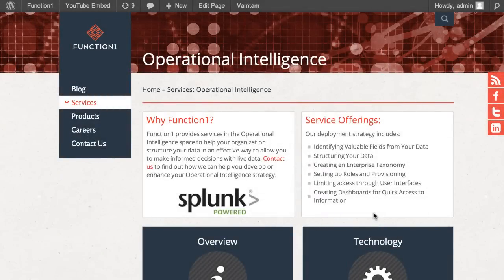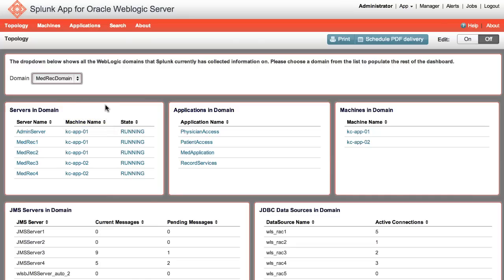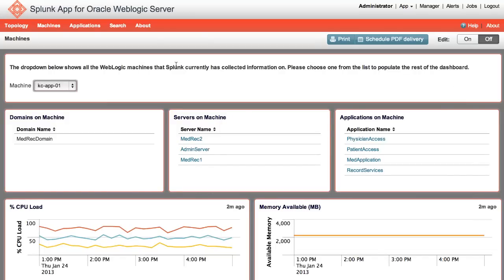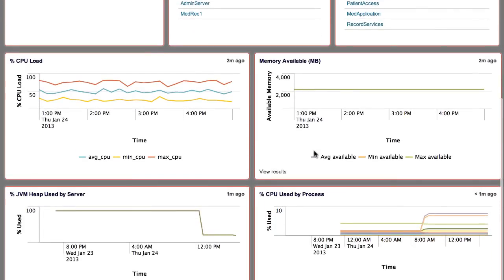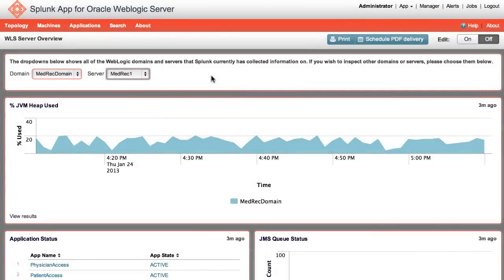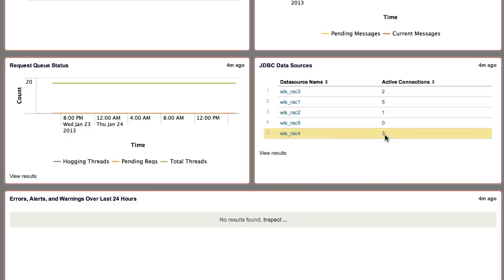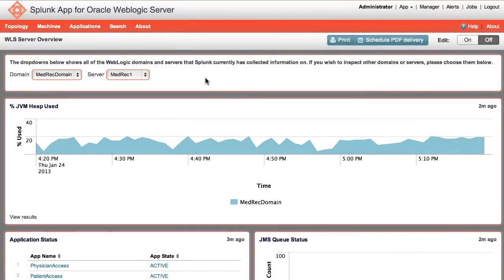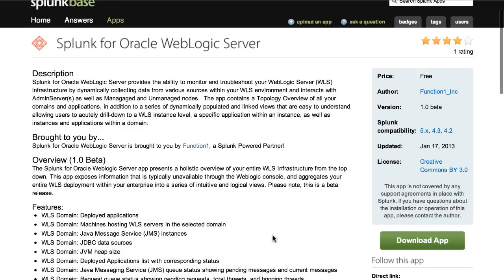Splunk for Oracle WebLogic Server Screencast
Description
Splunk for Oracle WebLogic Server provides the ability to monitor and troubleshoot your WebLogic Server (WLS) infrastructure by dynamically collecting data from various sources within your WLS environment and interacts with AdminServer(s) as well as Managaged and Unmanaged nodes.  The app contains a Topology Overview of all your domains and applications, in addition to a series of dynamically populated and linked views that are easy to understand, allowing users to acutely drill-down to a WLS instance level, a specific application within an instance, as well as instances and applications within a domain.

Overview (1.0 Beta)
The Splunk for Oracle Weblogic Server app presents a holistic overview of your entire WLS Infrastructure from the top down. This app exposes information that is typically unavailable through the Weblogic console, and aggregates your entire WLS deployment within your enterprise into a series of intuitive and logical views. Please note, this is a beta release.

Features:
WLS Domain: Deployed applications
WLS Domain: Machines hosting WLS servers in the selected domain
WLS Domain: Java Message Service (JMS) instances
WLS Domain: JDBC data sources
WLS Domain: JVM heap size
WLS Domain: Deployed Applications list with corresponding status
WLS Domain: Java Messaging Service (JMS) queue status showing pending messages and current messages
WLS Domain: Request queue status showing pending requests, total threads, and hogging threads
WLS Domain: JDBC data sources list showing active connections
WLS Machine: Errors, alerts, and warnings from WLS log files
WLS Machine: domains existing on the machine
WLS Machine: service CPU Load (min, max, and average)
WLS Applications: servers existing on the machine
WLS Applications: Applications deployed on the machine
WLS Applications: Memory Available
WLS Applications: JVM heap size (for both machine and server level)